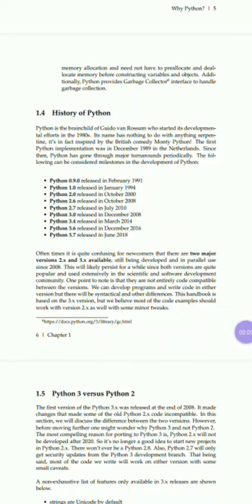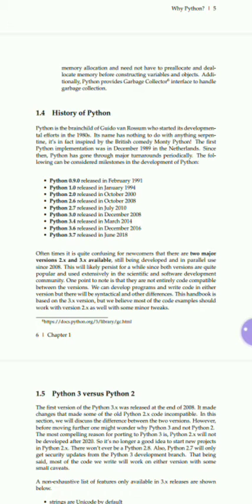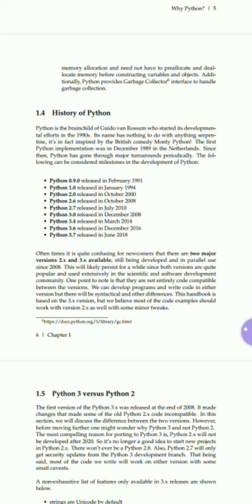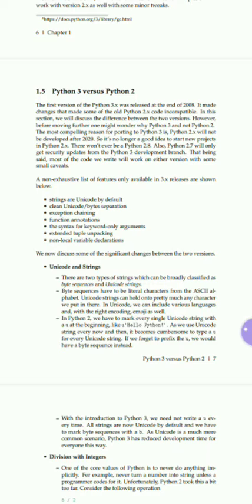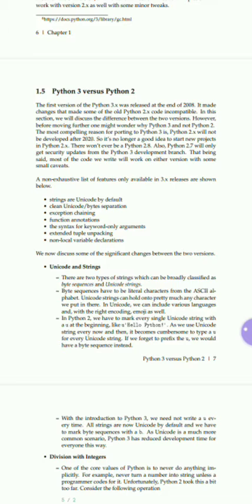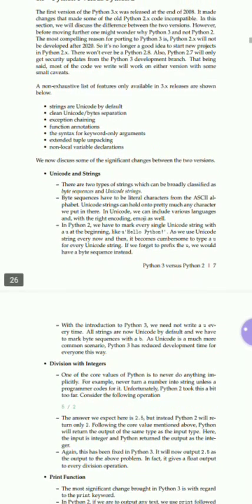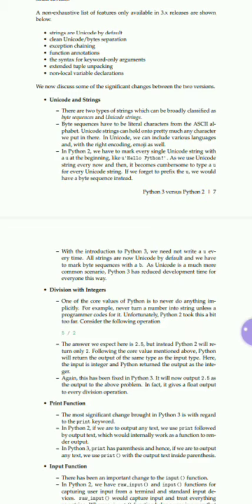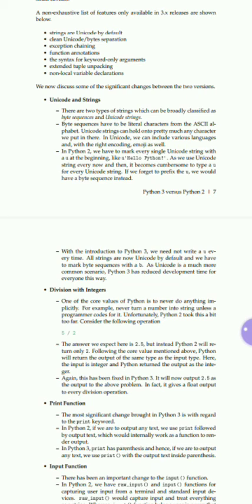Class 9-10 python part 2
Document from Lotus Sharma💐🌷💐